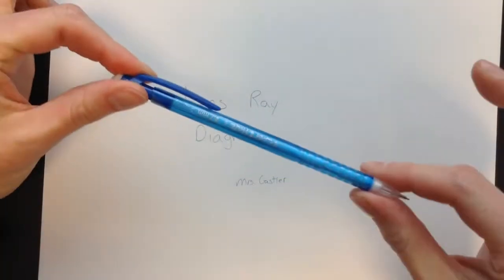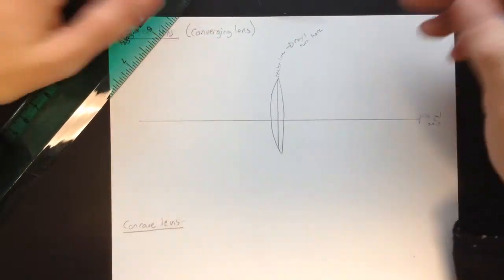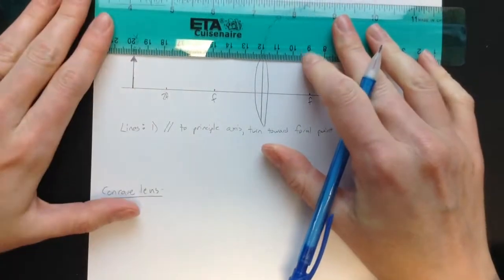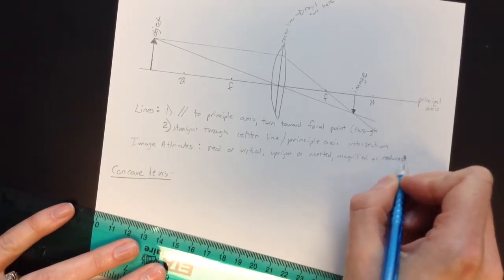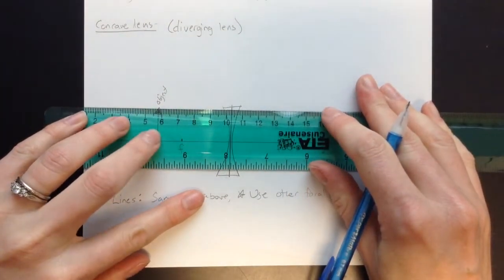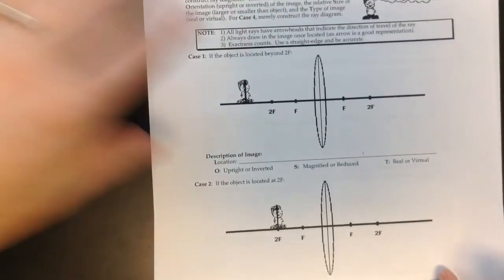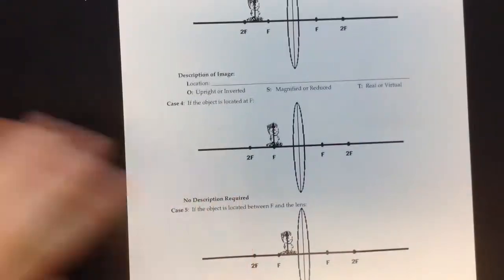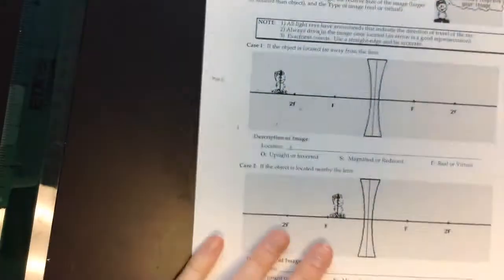Lens Ray Diagrams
This video goes through a 2-line method of drawing Ray diagrams for both concave and convex lenses.